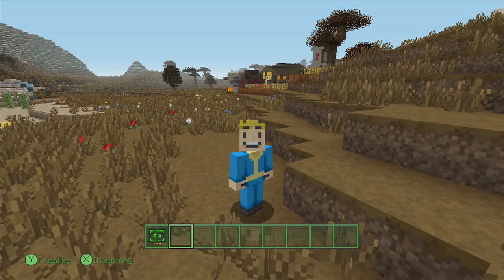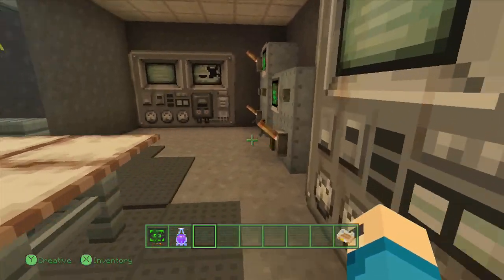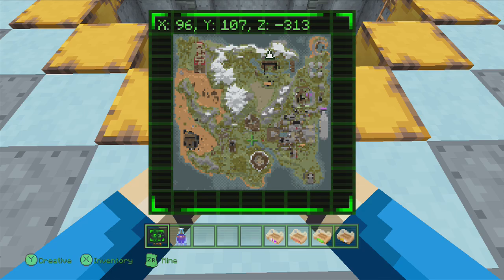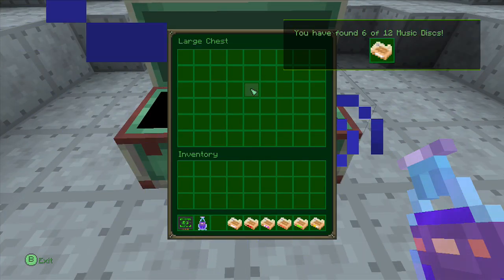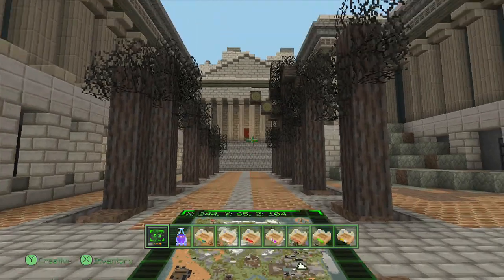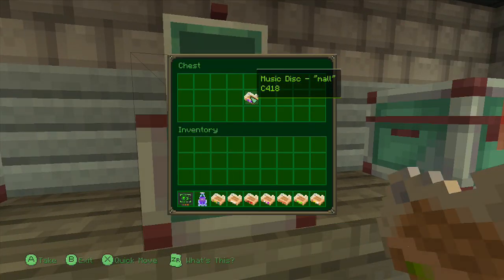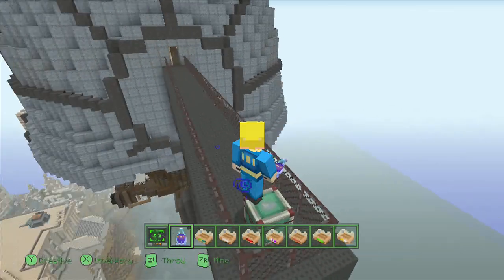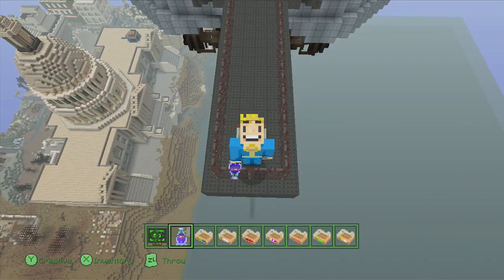Minecraft Fallout Mash-Up Pack: 12 Disc Locations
In this video, I show you where all the 12 music discs are hidden in the Fallout world on Minecraft. I'd like to give shout outs to the people listed down below.

- Testgamer vlogs

- Parr Playz

- Donna Ludford

- ThatEnderMatt2 Gaming